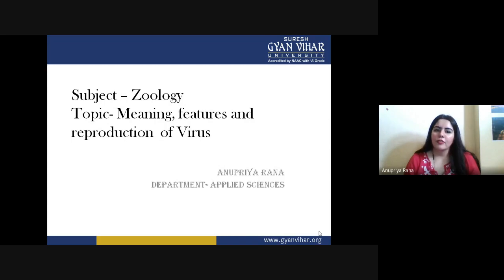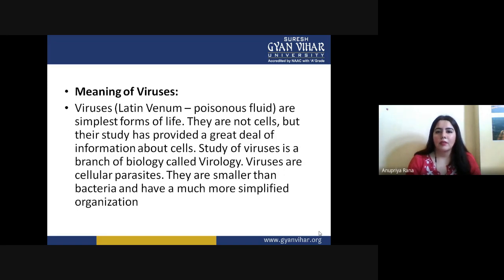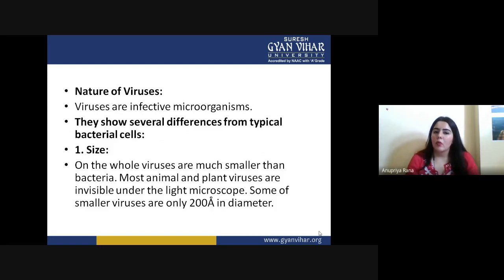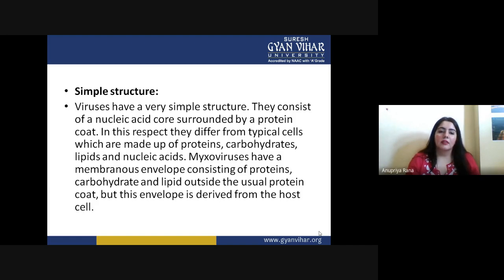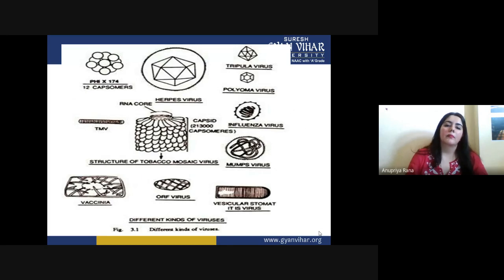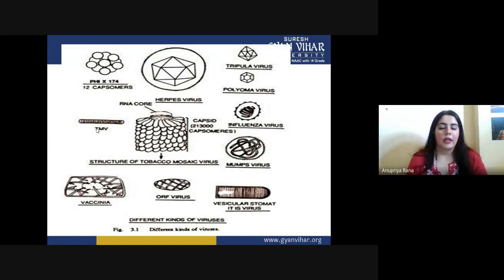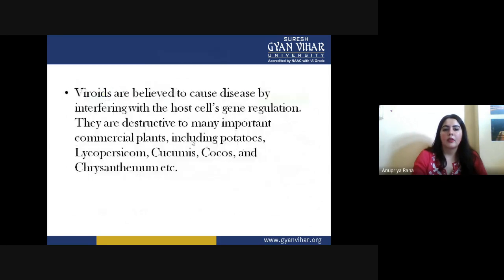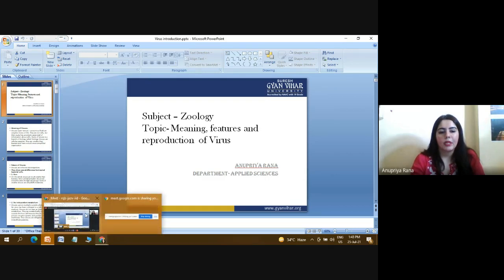Virus Structure an Function